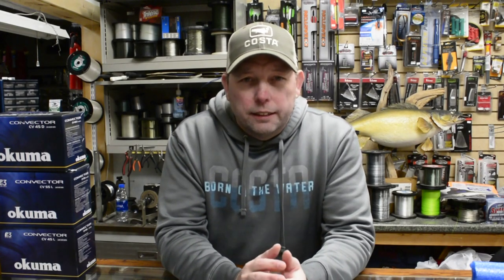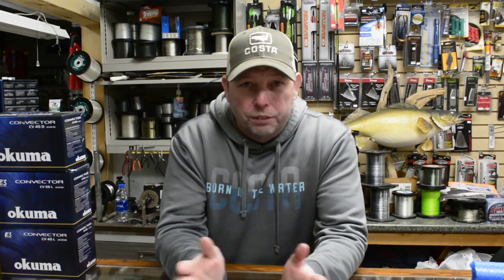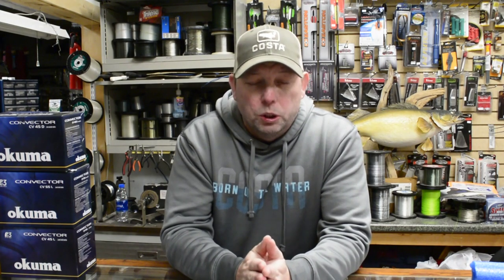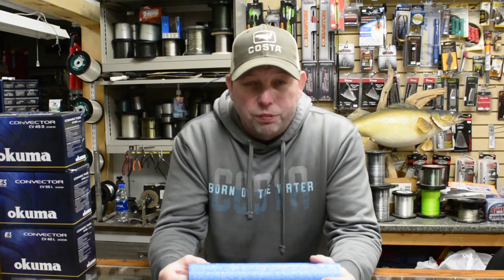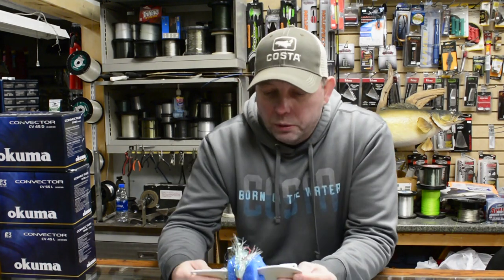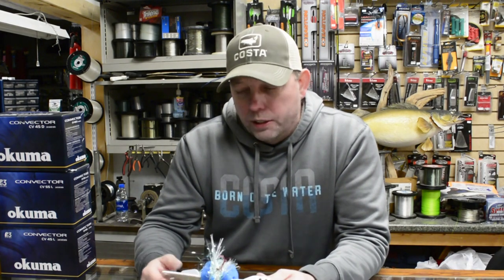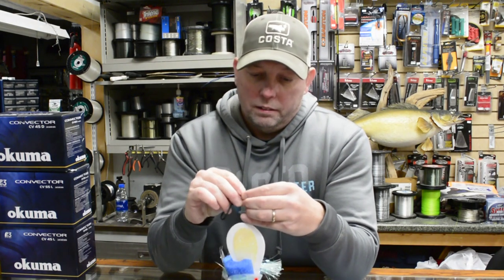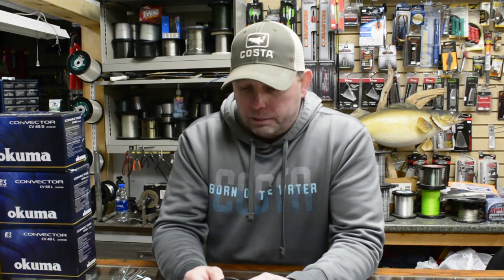Salmon Tackle Strorage Solutions/Cheap and Easy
A quick video showing cheap and easy ways to store your flasher/fly combos, and meat rigs.  Trust me, it's virtually painless.

Find the Dreamweaver flasher file here.

And the Dreamweaver Paddle File here.